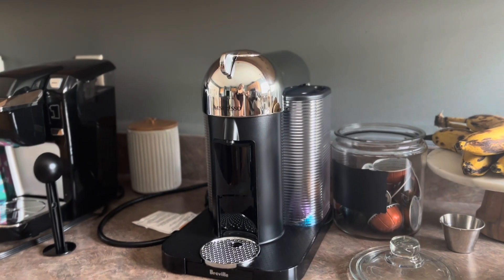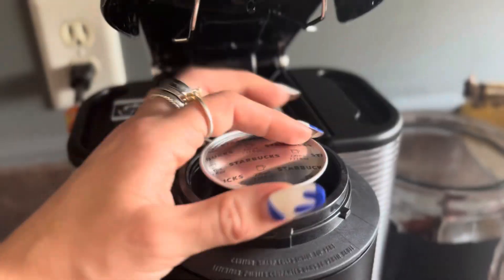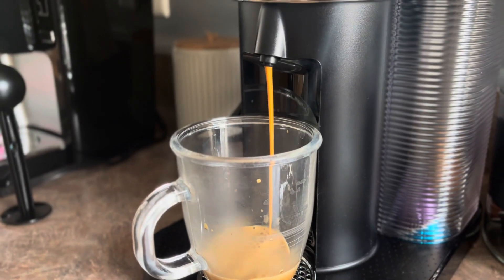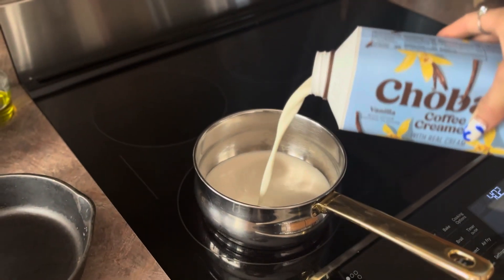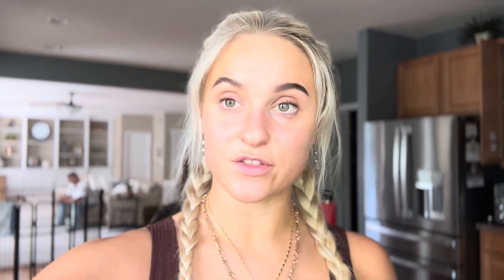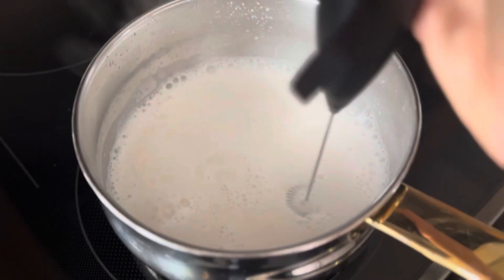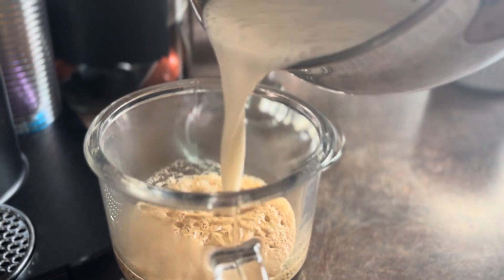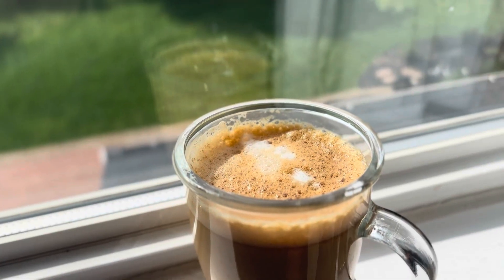How to make the perfect cappuccino with your Nespresso machine.